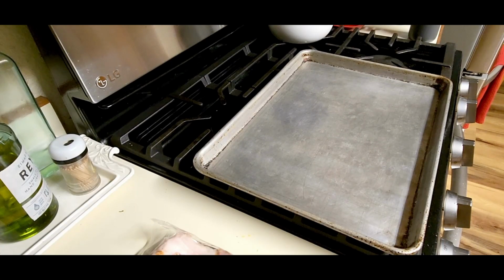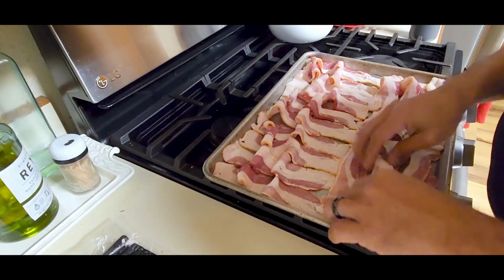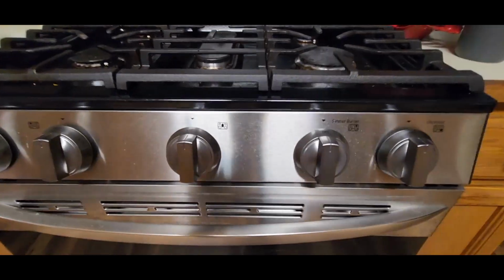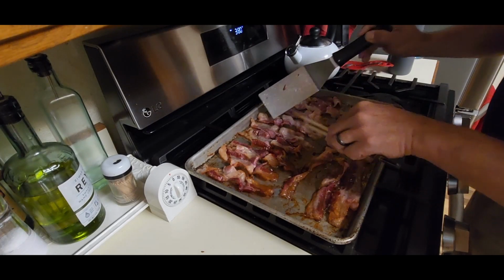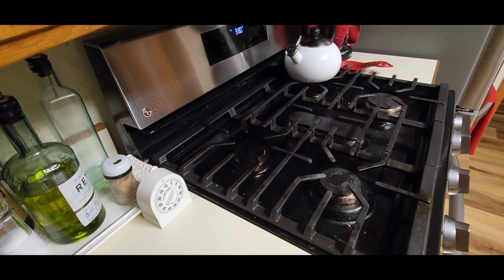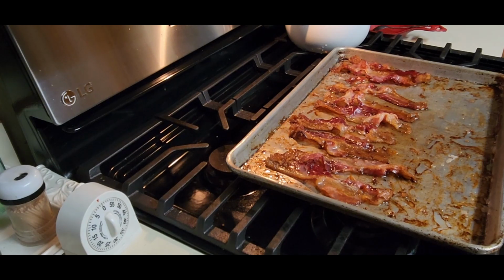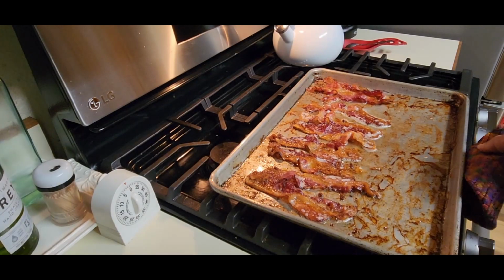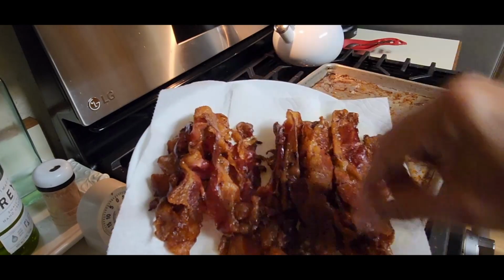Bakin' Bacon - redux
And Now,  the video, complete with and ENDING!  Oh, and Rogan shows you how to bake bacon with a roll pan. It takes some time, but there's no mess ... except for that one thing.